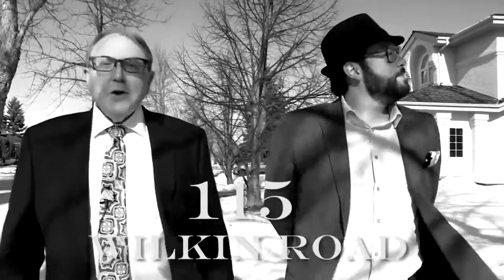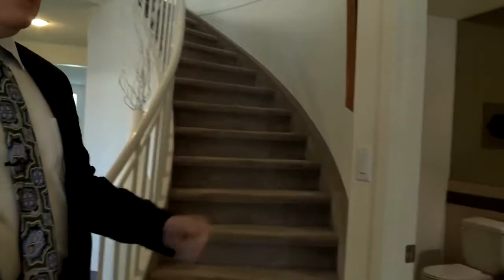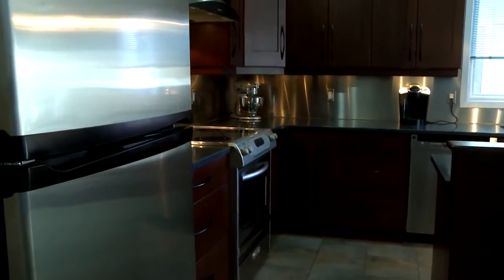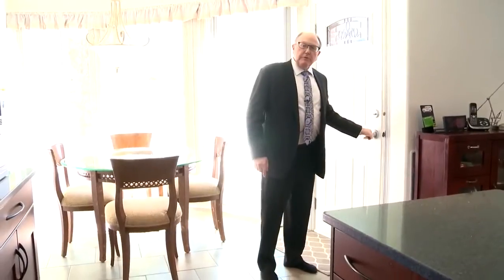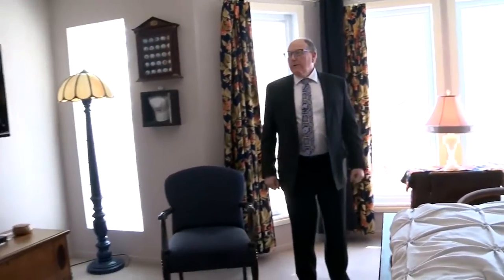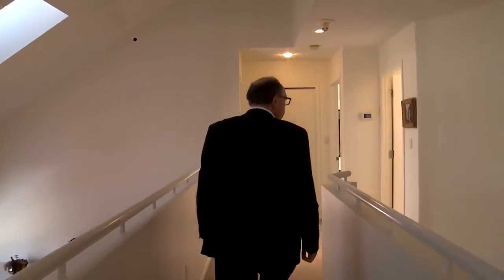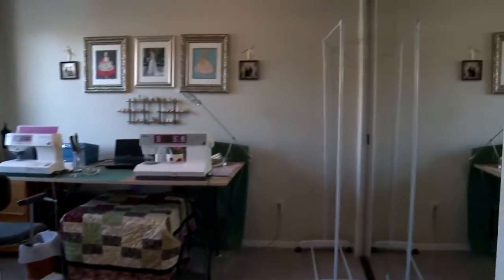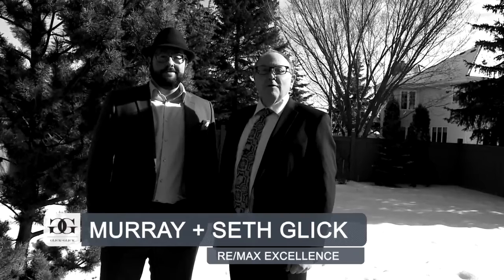115 Wilkin Road is Finally for Sale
Life in the W’s! Heated Double Garage with one side Tandem has fit 3 cars. A Towne & Countree Kitchen featured in an ATB Promo 2005. Windows & Skylights New in 2011. Mechanical Renewed in 2008. Air Conditioned on All Levels. Cedar Shakes 2013. Huge Master Suite with Gorgeous Glass Block Shower. 3 Bedrooms up AND 3 full and 1 half baths. Large Back Yard with Eco Deck (no maintenance). Fully Finished Basement with Bed,Bath,Rec Room and Craft Workshop. If you have been looking for a well cared for family home close to nature,and playgrounds in the Country Club, then the home you waiting for is Finally for Sale!